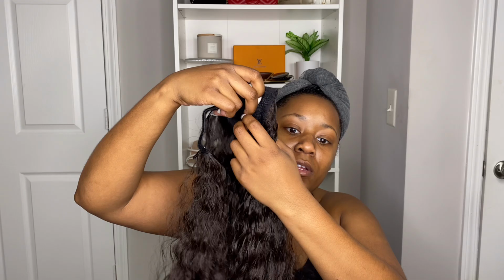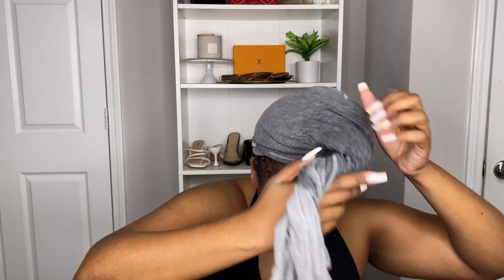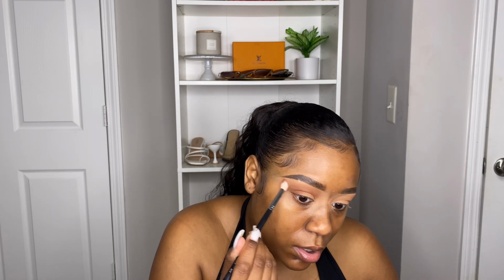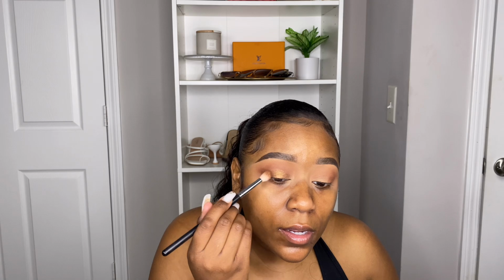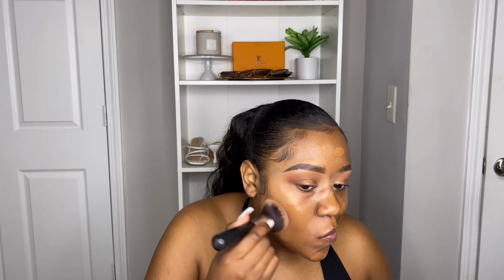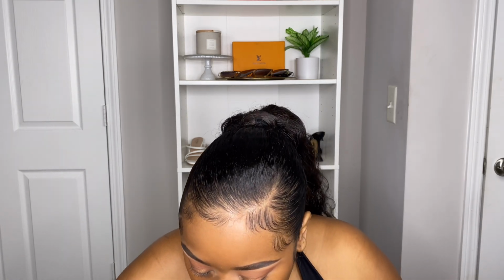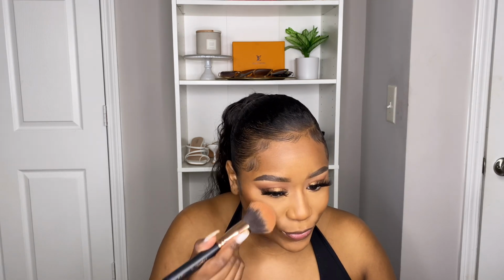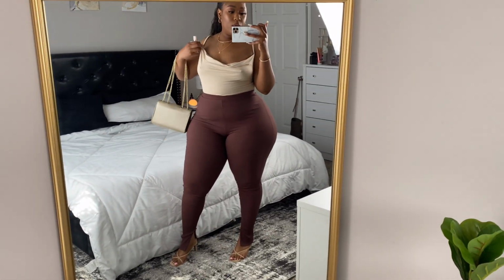Full GRWM | Hair + Makeup + Outfit + Fragrance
Hey babes! Thanks for tuning into another video! I hope that you enjoyed. XOXO 💋

•Makeup:
Brow Soap
Brow pencil- Morphe Micro Brow pencil (chocolate mousse)
Anastasia Beverly Hills “Amrezy” palette
Juvia’s Place “The Chocolates” palette
Toofaced Hangover RX primer
Milk Makeup Hydrogrip primer
Estée Lauder Double wear foundation (6W1)
Elf Camouflage Concealer
Tarte Shape Tape Concealer
Black Opal Foundation Stick
Laura Mercier Honey translucent powder
Maybelline fit me powder
Fenty Beauty Sun Stalker Bronzer (Mocha Mami)
Juvias Place Blush (sarafina)
Elcie Cosmetics Eclipse Highlighter (Sol)
Morphe Continuing Mist Setting Spray
MAC Chestnut Lip Pencil
Mented Cosmetics “peach please” semi matte lipstick
Morphe “Matte Honey” Matte lipstick

Shoes- sold out 😕

Fragrance: Burberry “Her”